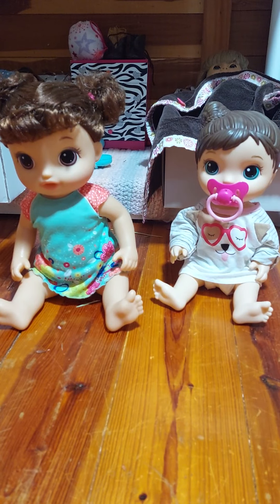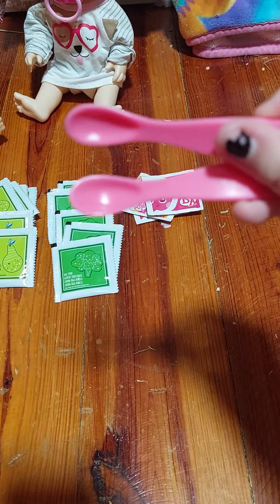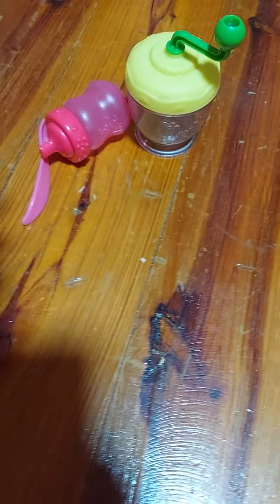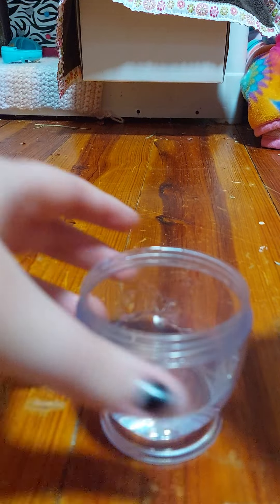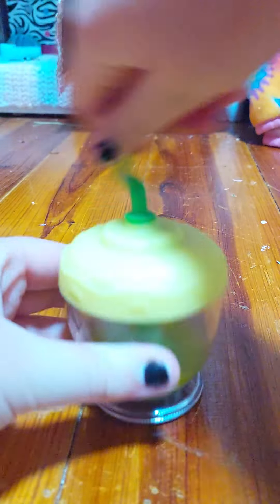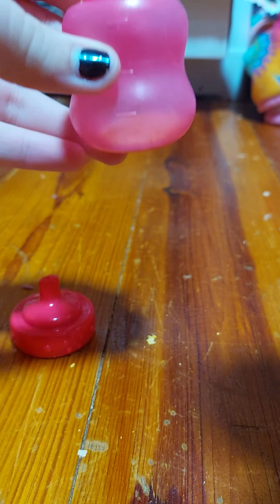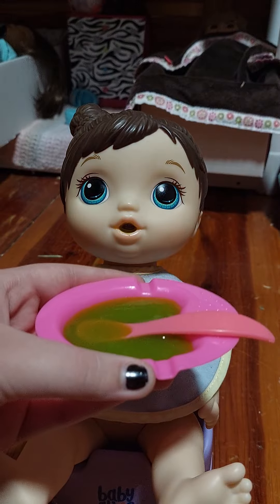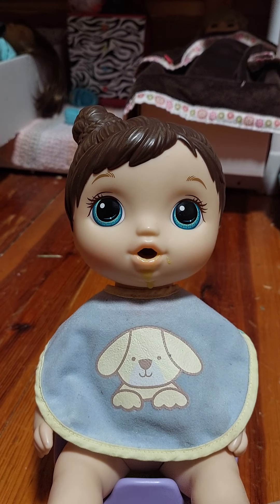Baby Alive Package Opening + Feeding My Baby Alive!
Hey guys! So, this video is mostly me feeding Olivia some doll food that I got, but a little of it is me opening a package from eBay that was filled with Baby Alive accessories.

I had a lot of fun filming this and I hope you all had fun watching! Love you guys! :)